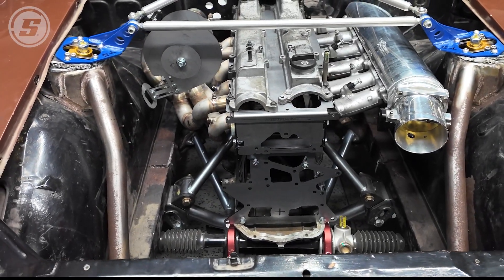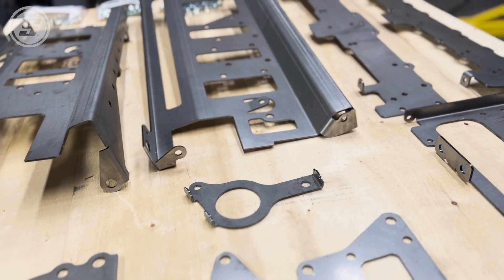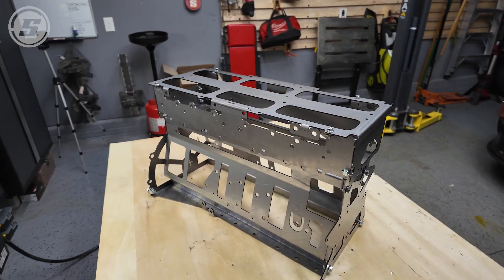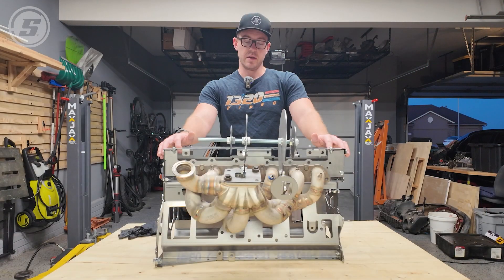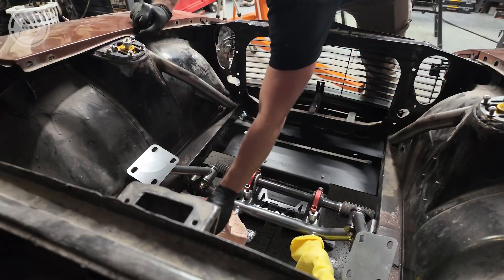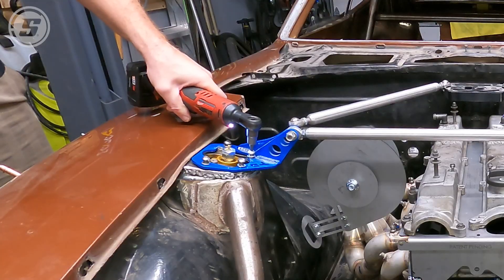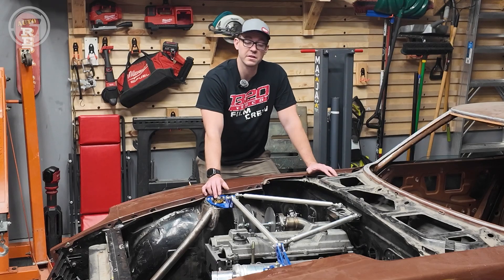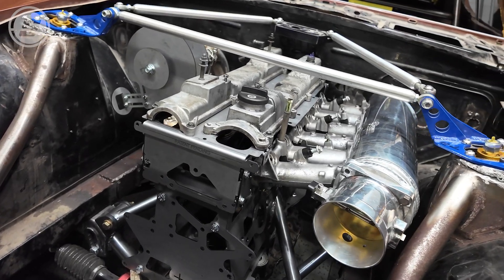2JZ Engine Swap Walkthrough | SoloSwap® Mockup Motor Install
What is a 2JZ swap? And how do you go about making a 2JZ turbo engine swap?

We’re going to walk through it all today and answer some of these swap-related questions.

The trusty SoloSwap® Mock Up Block simplifies the process by acting as an accurate, lightweight dummy engine that’s compatible with all 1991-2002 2JZ bolt-on parts.

Since the short block weighs just 19 pounds and the long block weighs 30 pounds, this mock up engine can be lifted in and out of the vehicle easily without the need for an engine hoist.

Parts from this episode:
SoloSwap® Toyota 2JZ Mock Up Engine Swap Dummy Block
Mock Up Turbo Fit Simulator Hot/Cold Side Welding Jig, T4 Flange

:00 - 2JZ Engine Swap Mock Up
:45 - SoloSwap® 2JZ Mock Up Engine Assembly
1:29 - 2JZ Swap Mock Up Turbo
2:33 - Best Transmission for 2JZ Swap
2:50 - 2JZ Mock Up Engine Install
3:07 - 2JZ 240Z Swap Kit and Parts Mock Up
4:13 - 2JZ Turbo Manifold Mock Up
4:42 - 2JZ GE vs 2JZ GT-E Swap